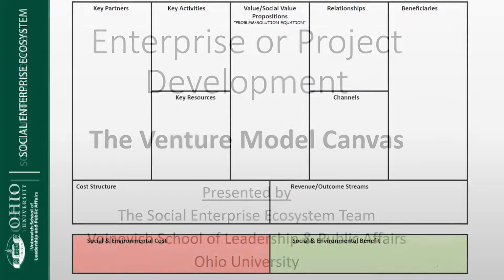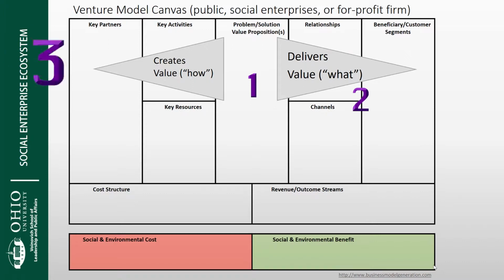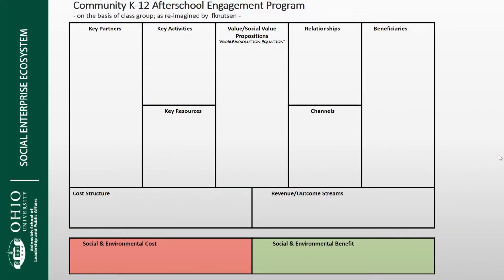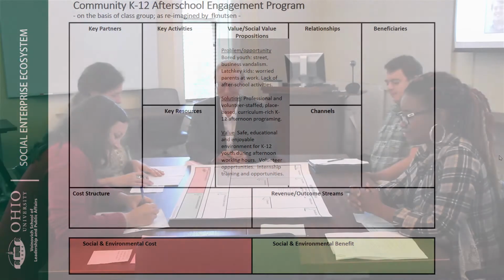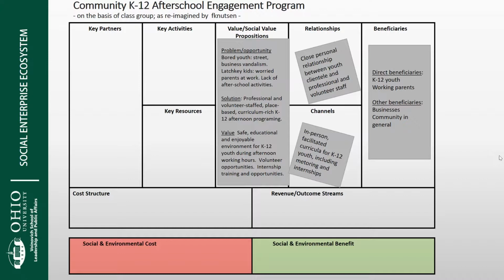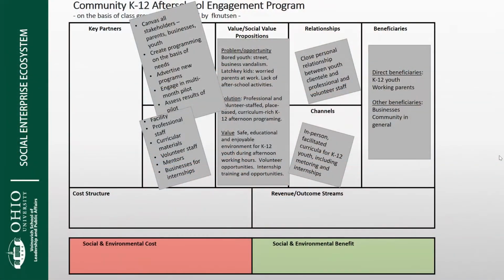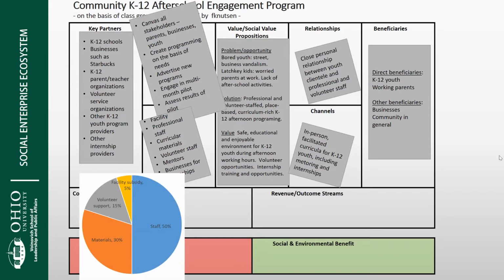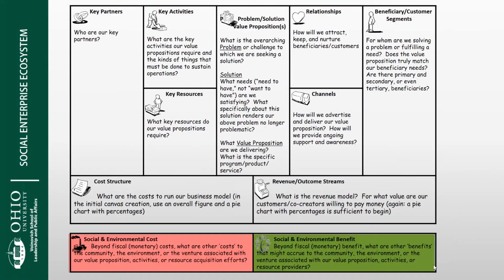SEE Venture Model Canvas draft 1